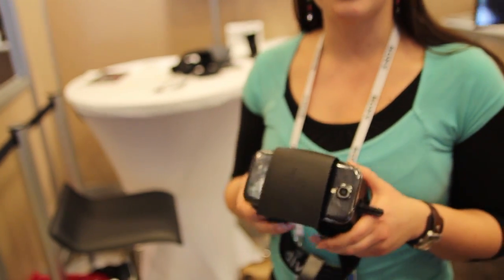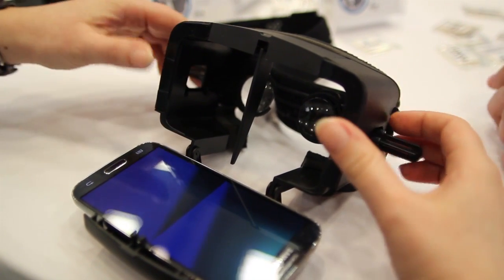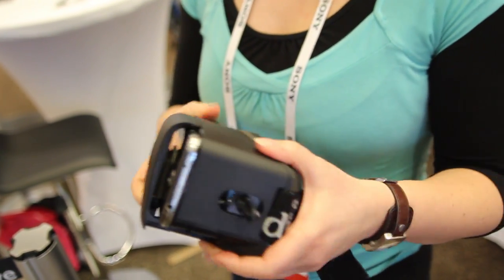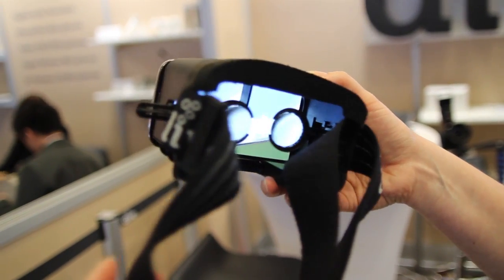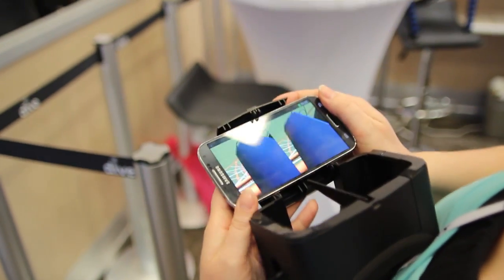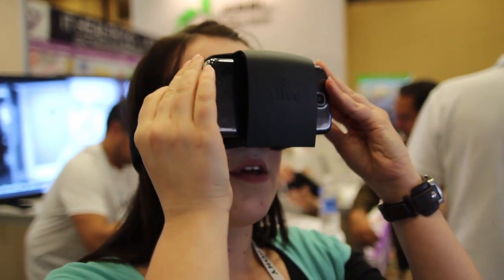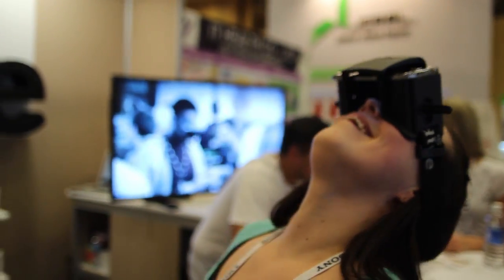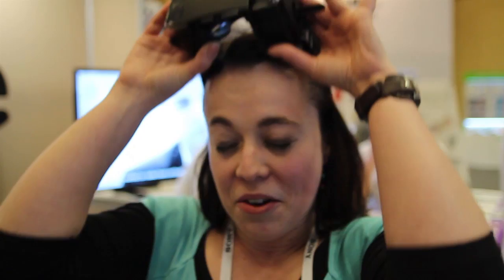Oculus Rift has a smartphone-based VR cousin called Dive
Dive offers an $89 VR headset where users strap in their smartphone, adjust internal lenses, and enjoy stereoscopic 3D content. Dive is trying to get an app ecosystem going, which could include games, 3D scenes, and augmented reality reference.